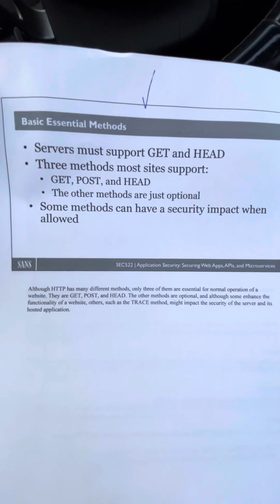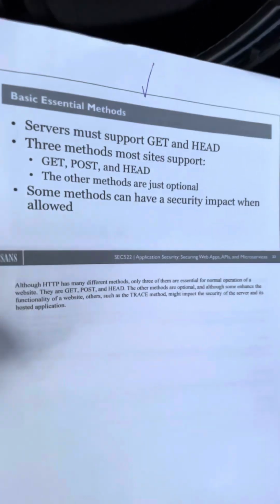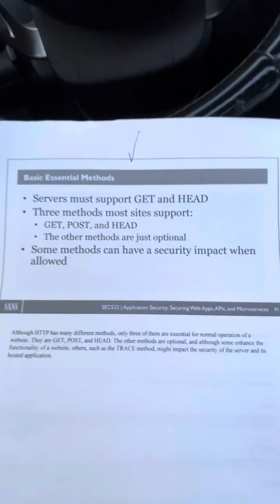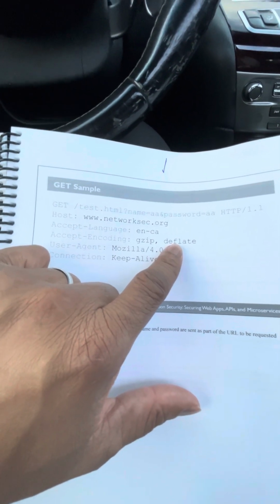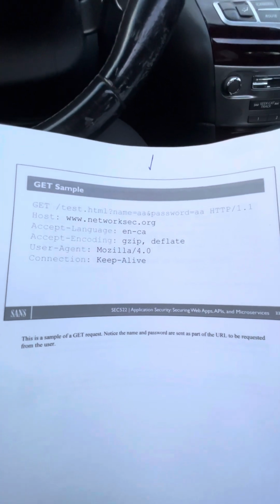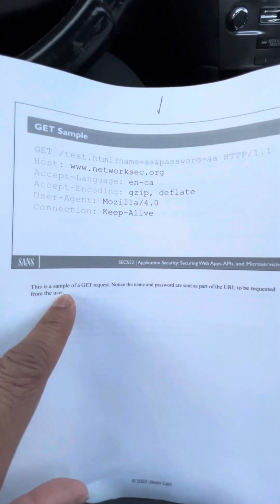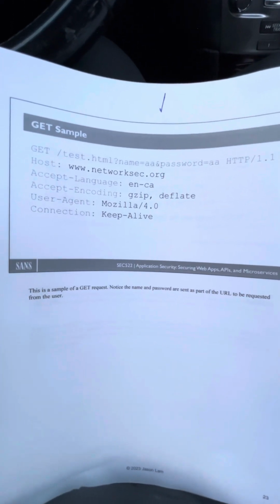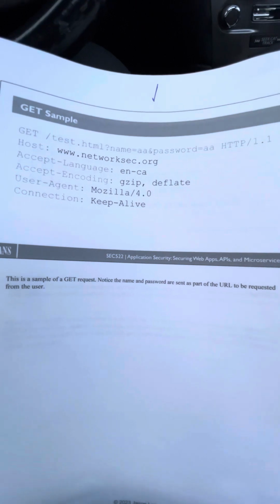Basic essential methods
Three methods are essential for normal operation of a website